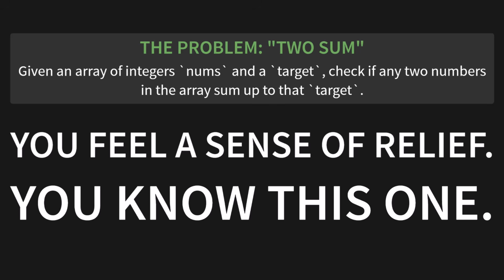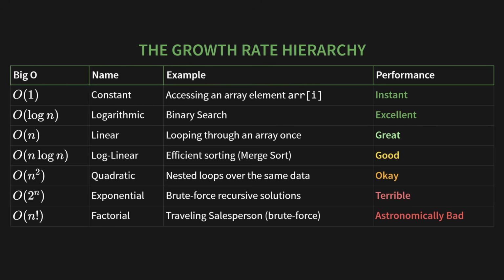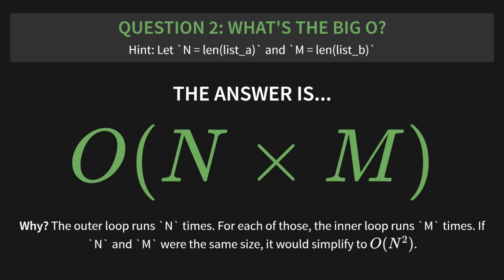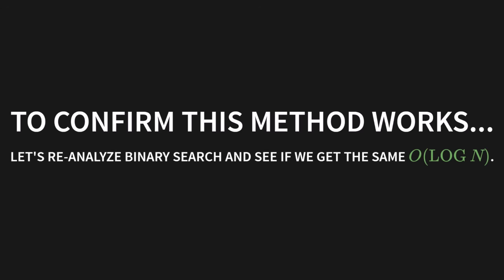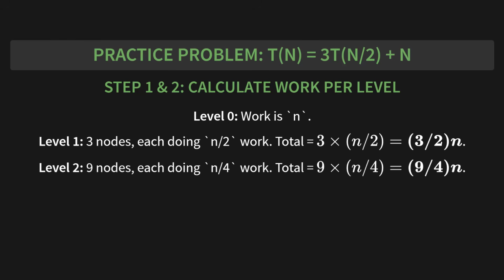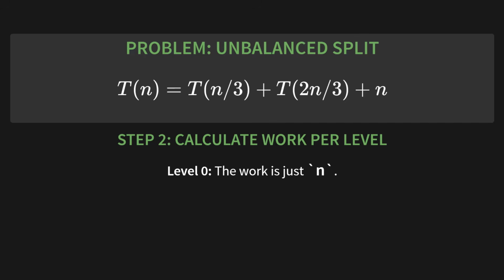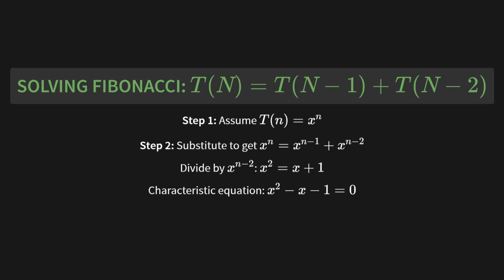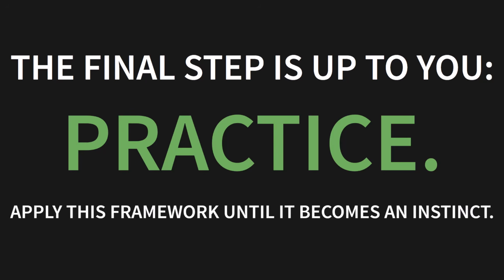Time Complexity: ALL you need for Coding Interview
0:00:00 - Introduction
0:02:41 - Time Complexity: Brute-Force vs. Optimized Solutions
0:07:47 - Understanding Big O Notation: Practical Rules
0:13:52 - Formal Definition: Proving Big O with Asymptotic Analysis
0:20:16 - Code Analysis Bootcamp: Recognizing Complexity Patterns
0:27:13 - Recurrence Relations: The Substitution Method
0:34:37 - The Recursion Tree Method: Balanced Trees
0:40:07 - Recursion Tree Pattern: Root-Heavy Trees
0:45:39 - Recursion Tree Pattern: Leaf-Heavy Trees & Log Tricks
0:53:44 - The Master Theorem: The Ultimate Shortcut
1:01:18 - Beyond the Master Theorem: Analyzing Unbalanced Splits
1:07:43 - Subtract and Conquer Recurrences
1:14:39 - The Characteristic Equation for Linear Recurrences
1:19:10 - Advanced Case: Repeated Roots in Characteristic Equations
1:26:20 - Recap: A Unified Strategy for Recursive Analysis